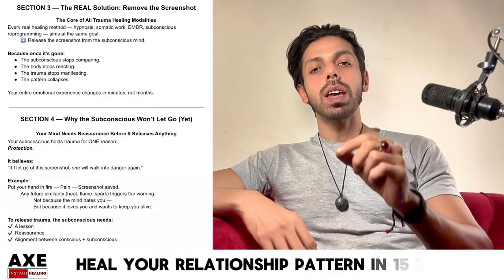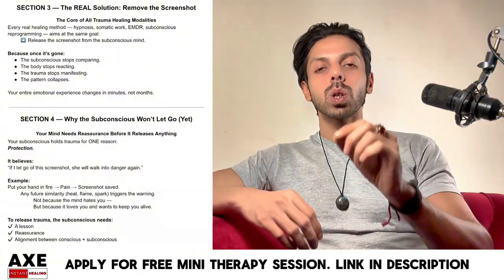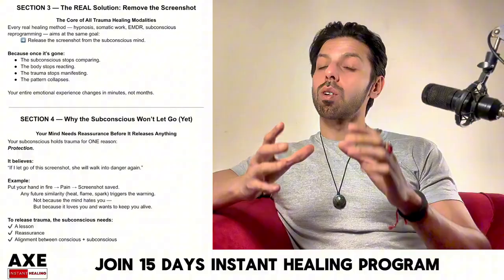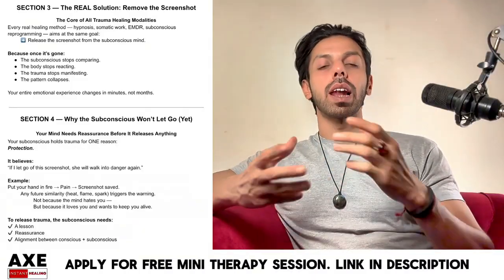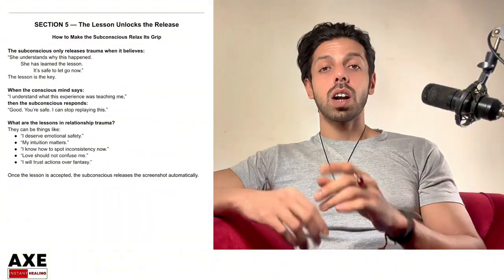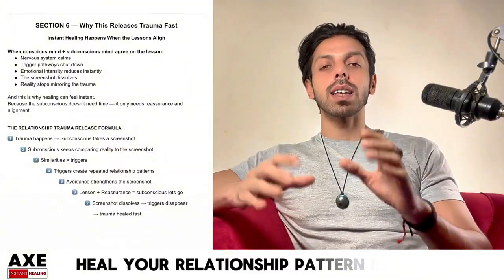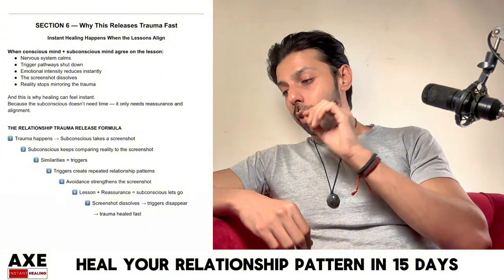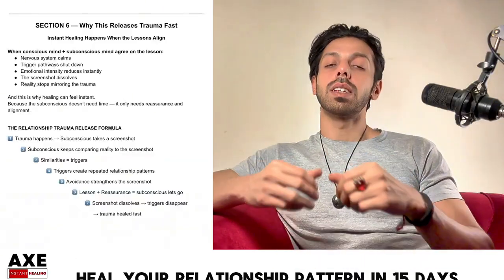How to release relationship trauma fast (Part 2/2)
Relationship trauma doesn’t stay in the past — it lives inside your subconscious as emotional “screenshots” that keep replaying in your relationships.
In this training, you’ll learn the fastest way to release relationship trauma by understanding how the subconscious mind stores pain, compares reality, and creates repeated patterns in love.

This is the root cause of why you:
 • Attract emotionally unavailable partners
 • Feel triggered by small things
 • Repeat the same relationship cycles
 • Feel unsafe, anxious, or hyper-alert around love
 • Experience breakup trauma or emotional flashbacks

By the end of this training, you’ll understand how to release trauma from the subconscious fast — without years of therapy — using the “screenshot theory” to dissolve triggers at the source.

⏱️ Timestamps

00:00 Training Overview
00:31 How to Remove Relationship Trauma Screenshot
05:16 Why Subconscious Resist Healing
07:37 Lessons Releases Relationship Trauma
11:05 How To Release Relationship Trauma Fast
12:39 Relationship Trauma Release Formula

 • How the subconscious mind captures trauma through “screenshots”
 • Why triggers happen when something resembles your original emotional wound
 • How the mind constantly compares your reality to stored trauma
 • Why relationship trauma keeps repeating with new partners
 • How avoiding triggers or suppressing them makes the trauma stronger
 • The real method to release relationship trauma fast
 • Why learning the lesson your subconscious wants is the key to permanent healing

This training is based on subconscious reprogramming, trauma release psychology, and emotional pattern decoding — the same method that has transformed thousands of my clients.

💫 Why This Works Faster Than Traditional Healing

When you understand the screenshot your subconscious is holding, you can release the entire trauma loop.
Once the subconscious stops comparing, the triggers stop — and the relationship pattern collapses.
This is why healing can feel instant when you align conscious + subconscious.

🌙 Next Step for Deep Healing

If you want to completely release relationship trauma, attachment fear, or rejection wounds, join my 15-Day Instant Healing Program where we remove subconscious blocks and reprogram your emotional blueprint for healthy love & commitment.

Book a FREE mini therapy session to check if you’re a fit for my 15 Days Instant Healing Program:

In the free session, I help you:
 • Map your subconscious patterns
 • Understand your relationship blocks
 • Decide the right next step for you
 • Create a personalized healing roadmap